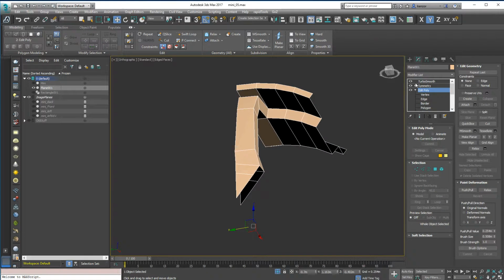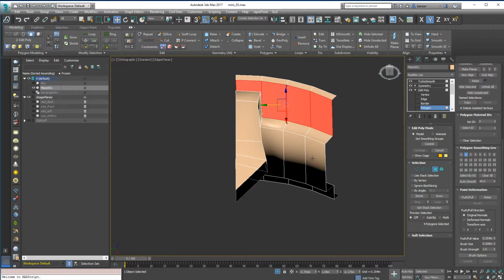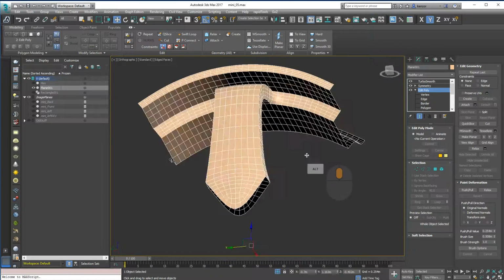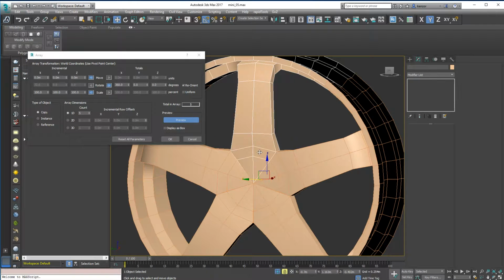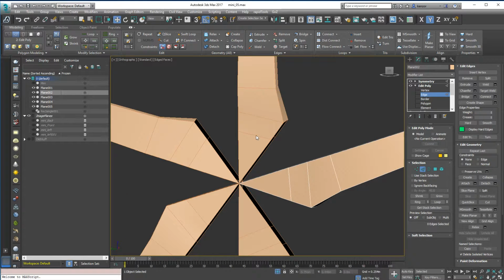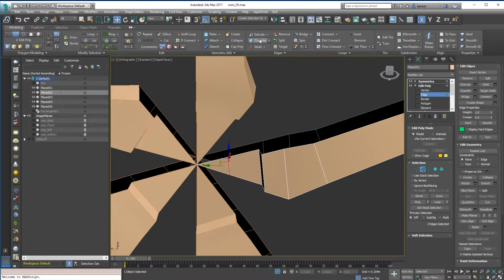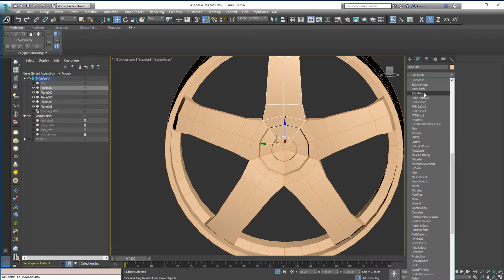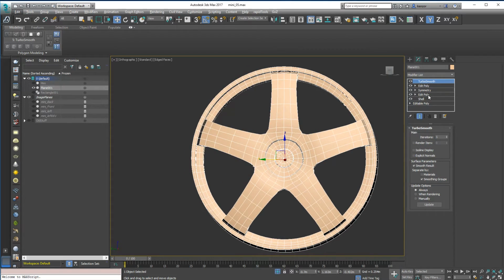Modelling a mini from reference: 08 : Separate by: smoothing group'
Finishing the wheel hub. Adding hard edges using 'Separate by: smoothing group' in the Turbosmooth modifier.